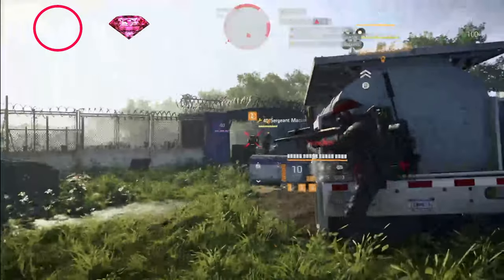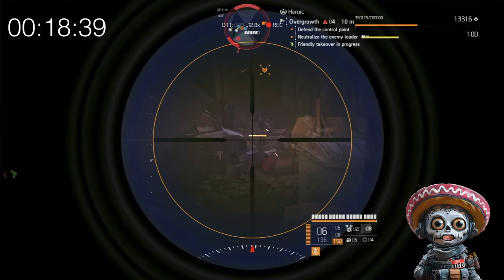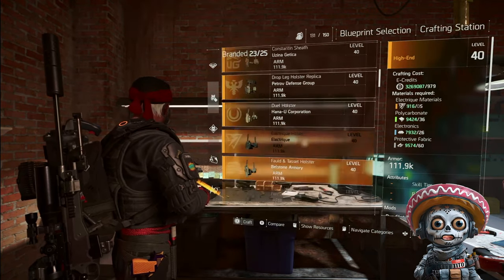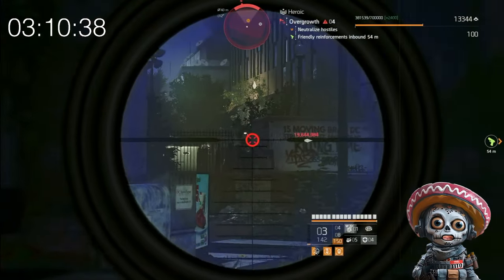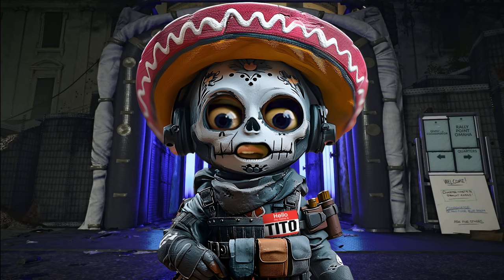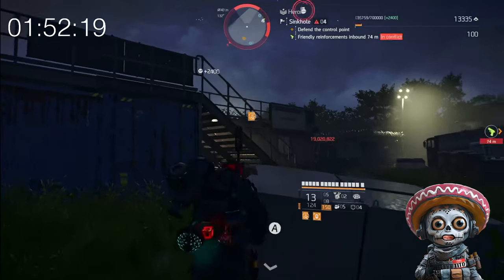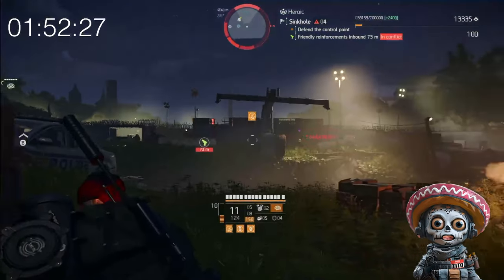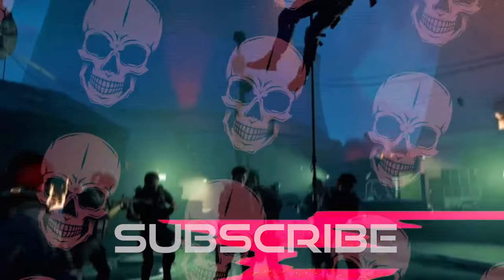Exotic Component Hack: Leveraging the Dodge City Holster in The Division 2!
Did you know the Dodge City Holster crafting quest changed in The Division 2? It's easier than ever in Year 5 2024, allowing you to craft and crush this exotic holster on demand. This will help you with your expertise levels too.

00:00 INTRO
02:31 How to Craft
04:25 Tips and Tricks
07:52 How to incorp